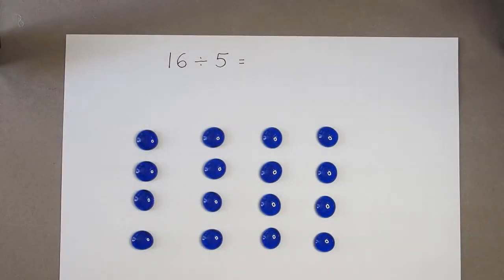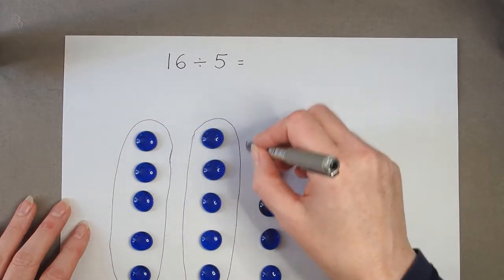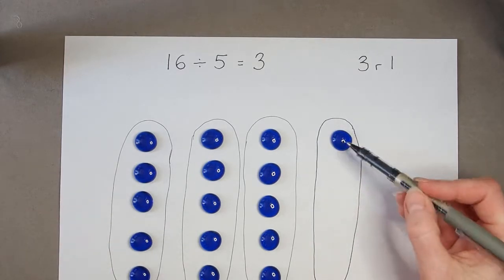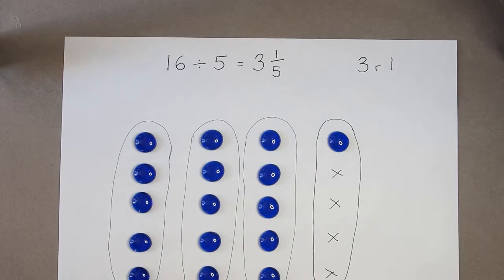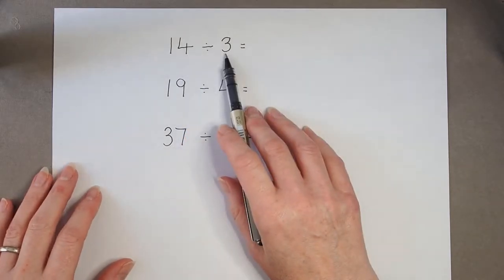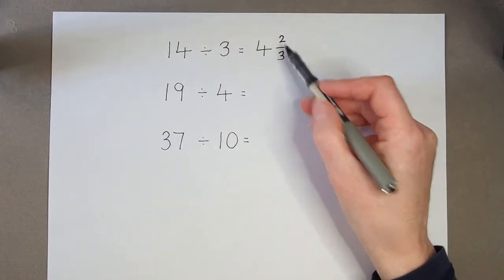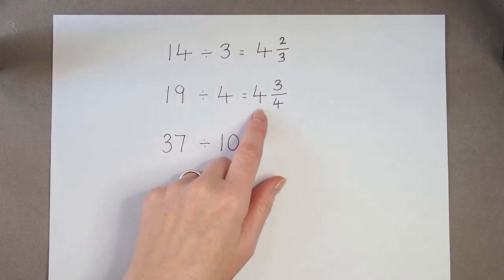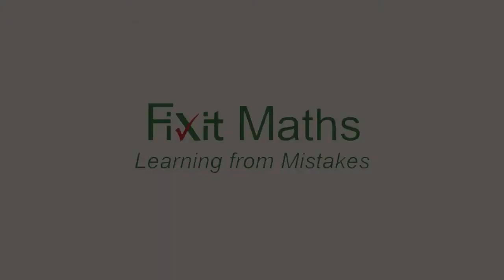How to express a remainder as a fraction in division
Explains how to express a remainder as a fraction when dividing.

for more resources, including customisable worksheets